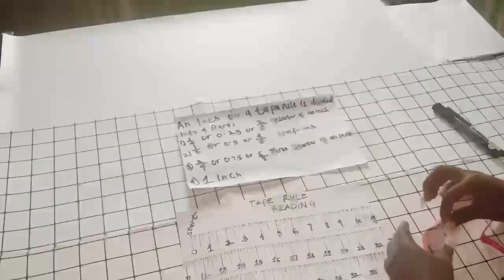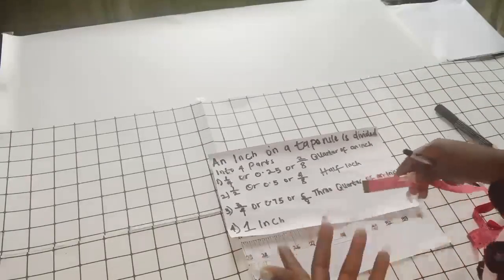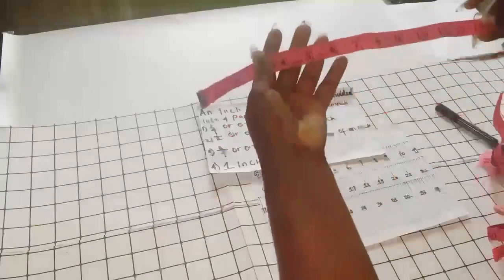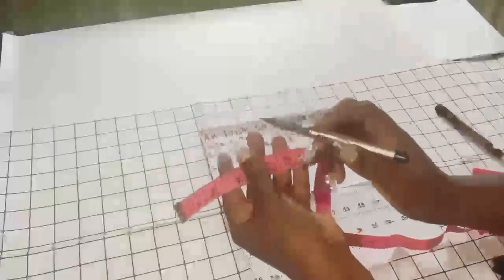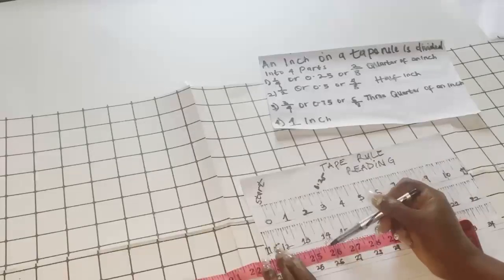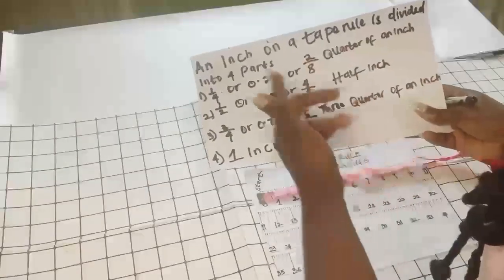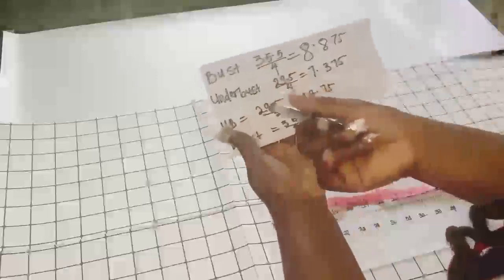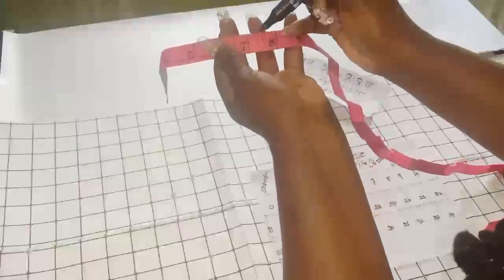How To Read Your Tape Rule Measurements